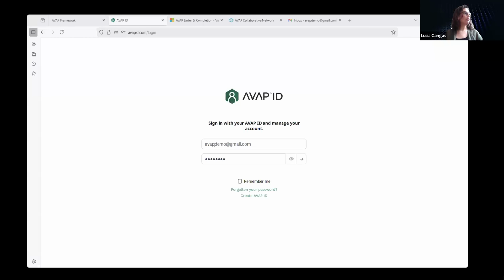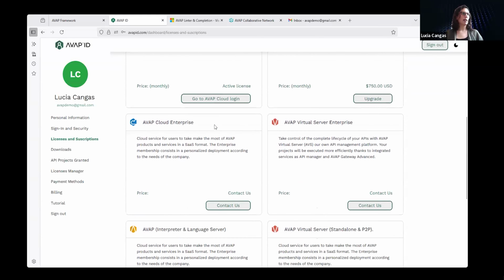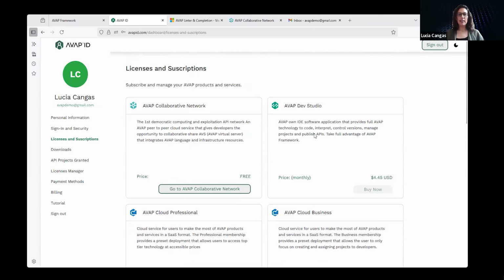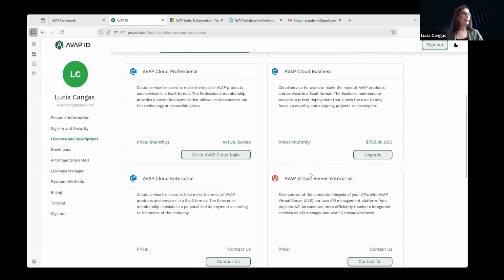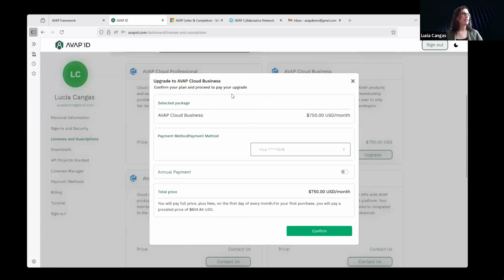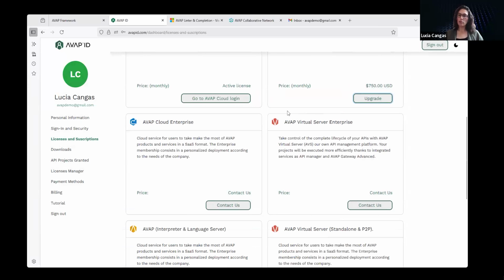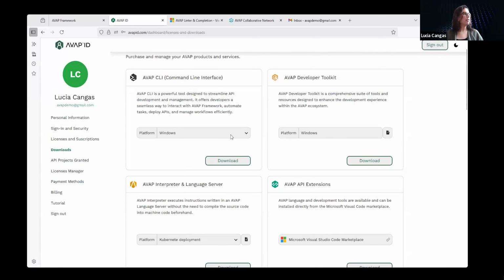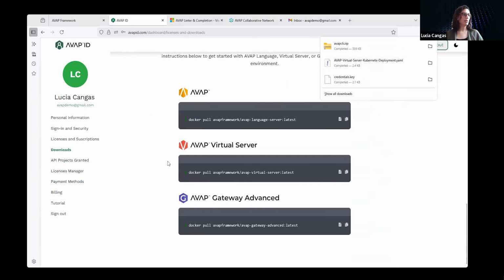AVAP ID: Managing Licenses and Downloads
Discover how to access, manage, and download your AVAP licenses directly through your AVAP ID. This video guides you step-by-step on navigating the licenses and downloads section to keep your software up to date and fully licensed.